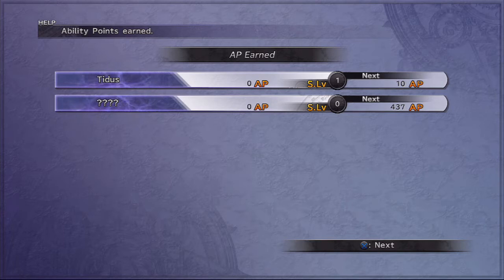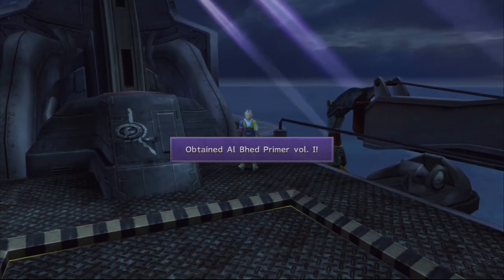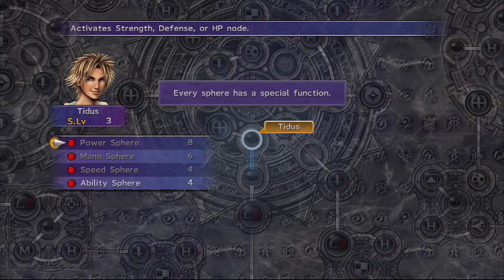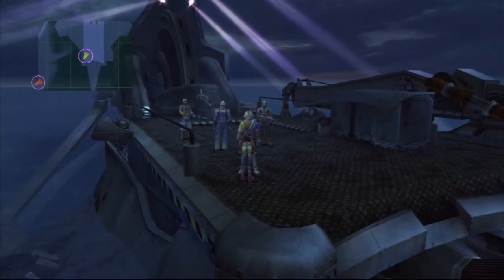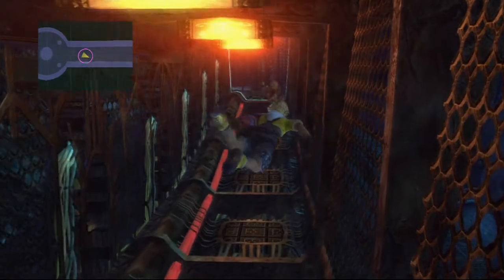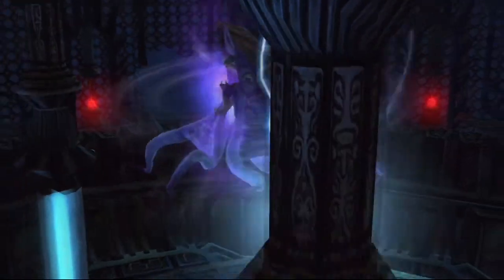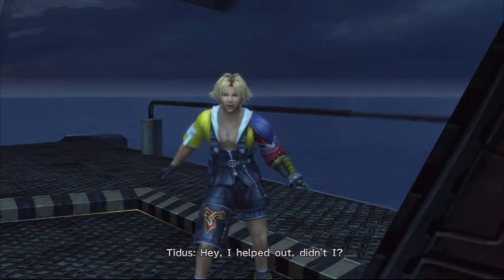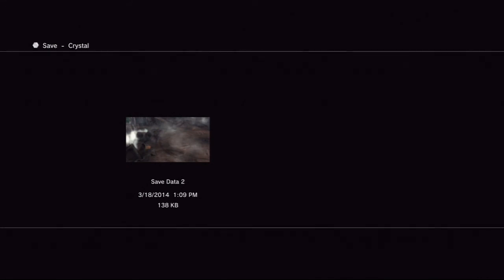Final Fantasy X HD - 3 - All Beds!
We have met the All Beds! (Al bheds) and one of them speaks English!  We learn about the sphere grid in this episode! and we get to go swimming!